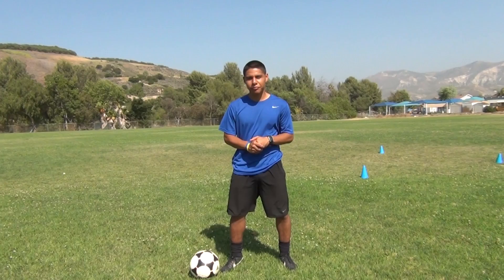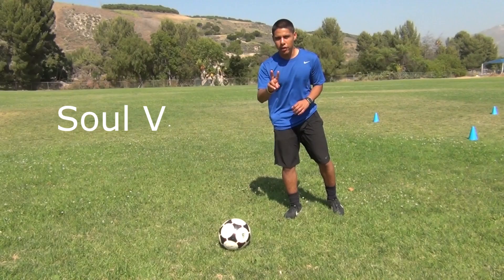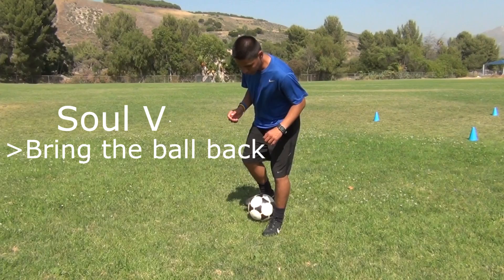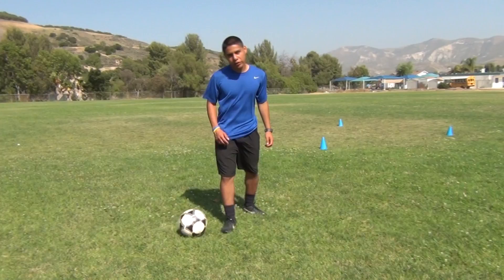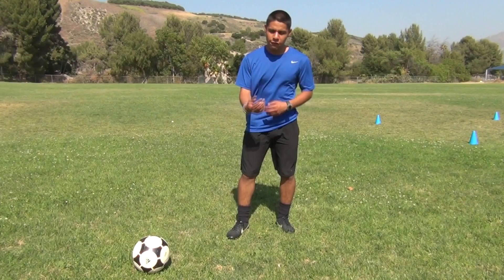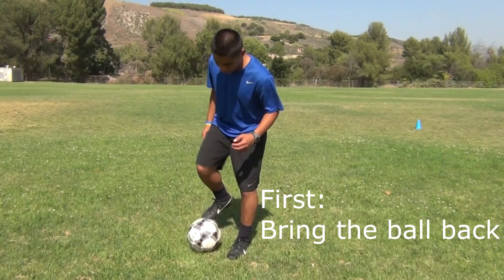Soccer Skills - How To Do The Sole V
Soccer Skills - How To Do The Soul. The soul v is a great drill to practice if you are trying to improve your technique when switching direction.